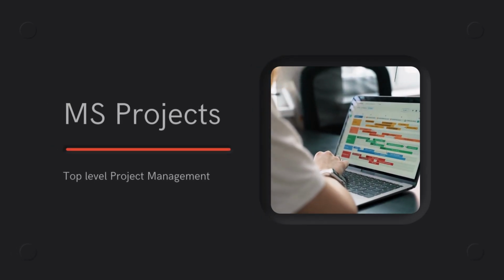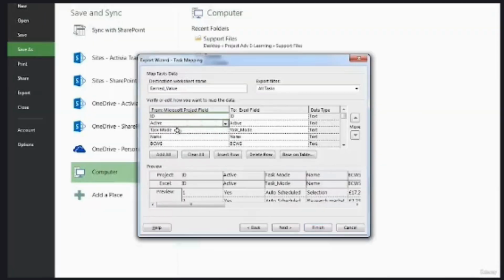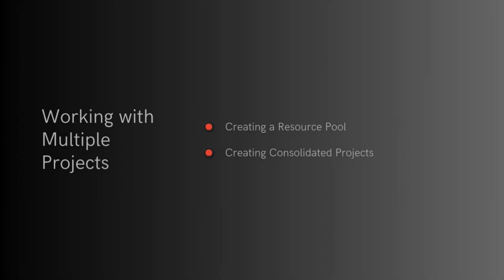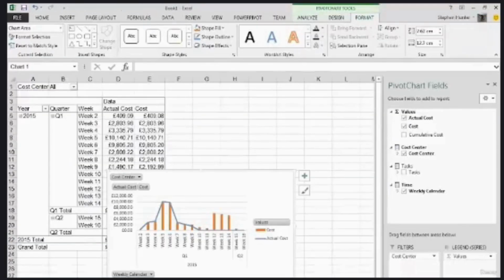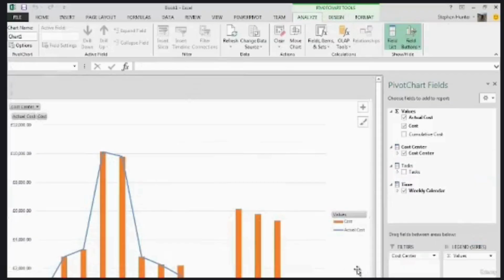MS Projects Advanced Overview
Do you want to use MS Project to its full capacity to support your projects to the maximum?

Whether you’re an existing user of MS Project who wants to get more out of the software, or an existing high level user who’d like a “best practice” refresher, this course is a great skills enhancer and provides a reference for whatever you may want in the future!

You’ll learn a lot in the course, but some of the major topics include:

1. Importing & Exporting Data (Excel in particular)
2. Setting Non-Working Time and Scheduling Options
3. Allocating Overtime/Setting Delays/Solving Over Allocation Problems
4. Working with Multiple Projects
5. Creating Custom Fields, Tables, Views & Filters
6. Creating Reports with Visual Templates, Custom Charts and Tables

Each lecture is self-contained, so you don’t need to sit through them all: once you’re at a comfortable level, you’ll be able to use this as your reference library, where you can select what you want to view.